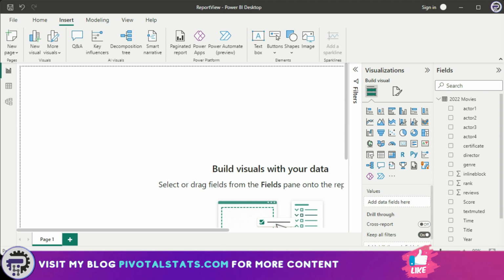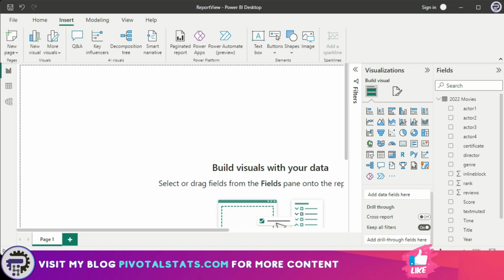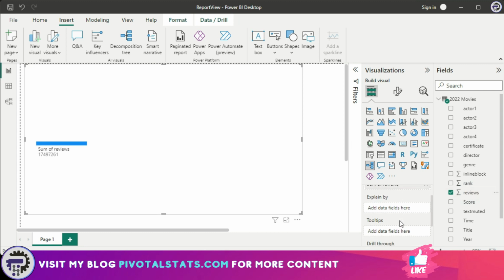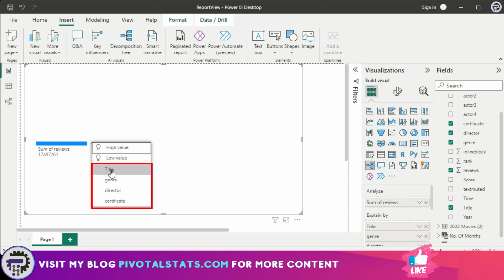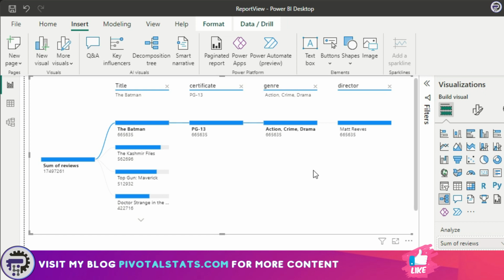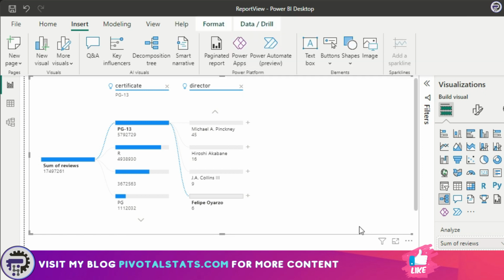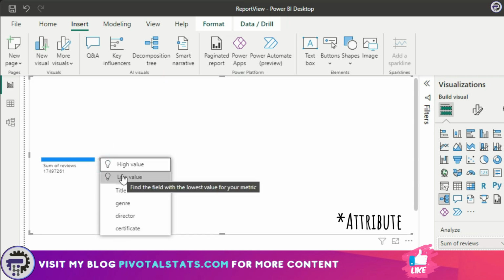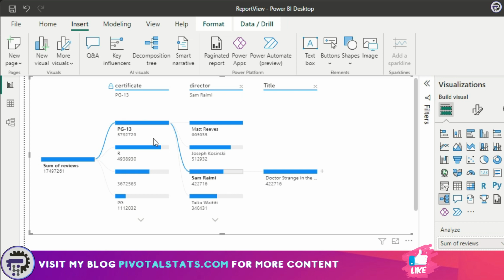AI Visualization - ROOT CAUSE ANALYSIS using DECOMPOSITION TREE | Power BI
Today we will see how to run a quick ROOT CAUSE ANALYSIS on any metric using the AI visual called Decomposition Tree. We will cover its key benefits and some interesting features
1. When to use Decomposition Tree
2. Implementation Method
3. Key Features

1. Blue Yeti Microphone -

2. LG Ultrawide Curved Monitor -